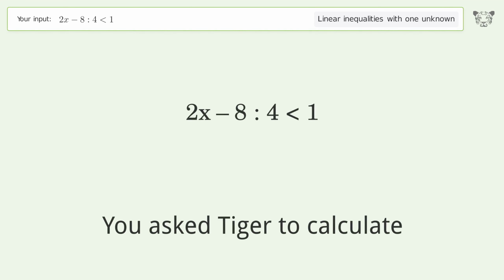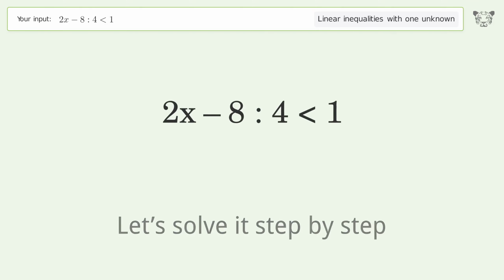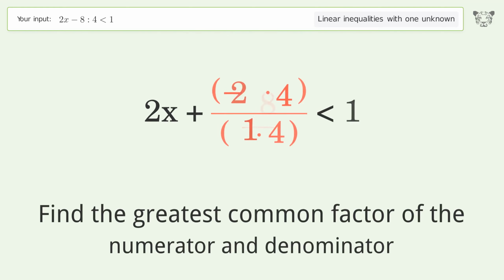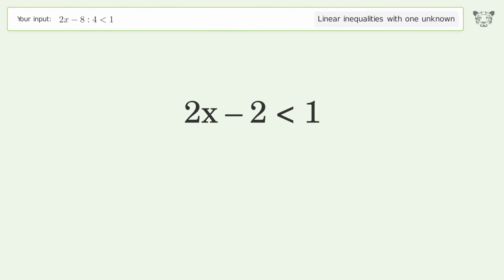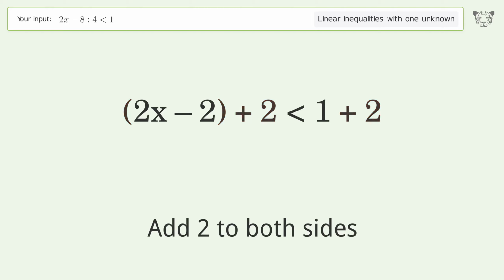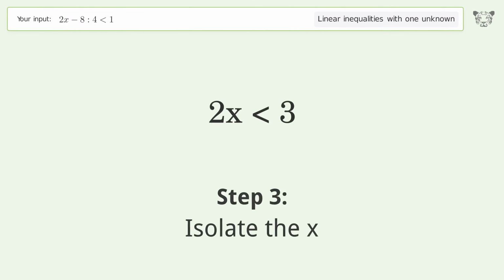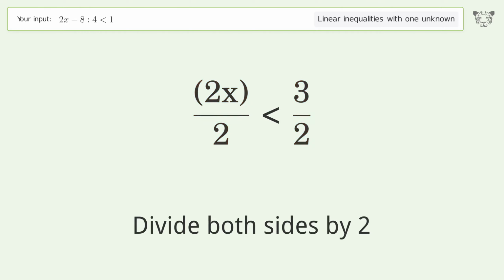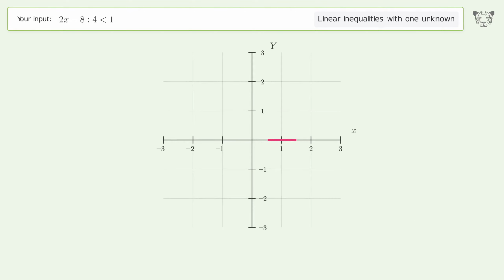Solving Linear Inequalities: 2x-8:4 is Smaller Than 1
Struggling with 2x-8:4 is Smaller Than 1? Watch our step-by-step video on Tiger Algebra to master this linear inequality effortlessly. Also, check out for more tips and tricks